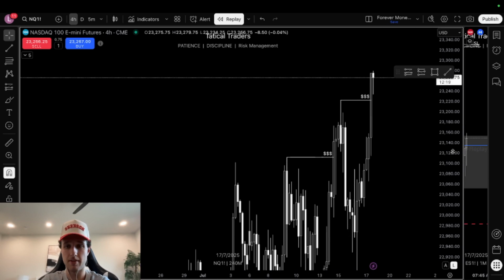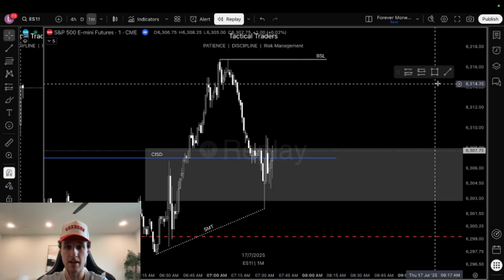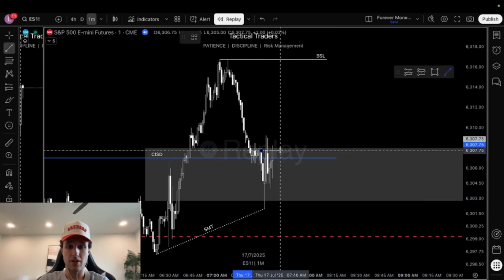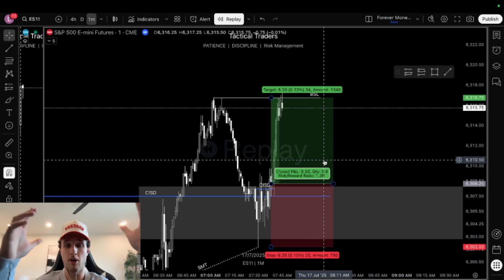Making $700 trading the S&P500 | Trade Recap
In this video I run you through the trade I took today and how I made $700 trading the S&P500. I go through what my thought process was in the moment and how market was moving. And also give you guys some tips and information about market right now at all time highs!